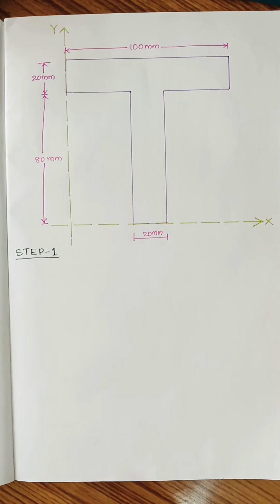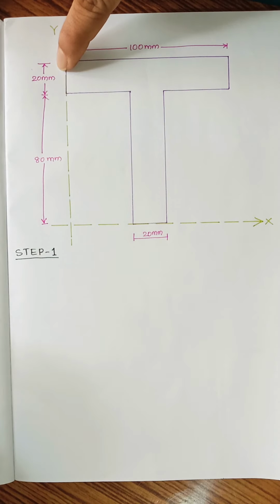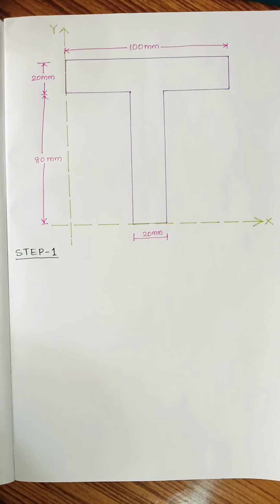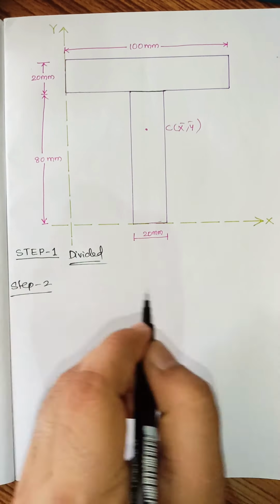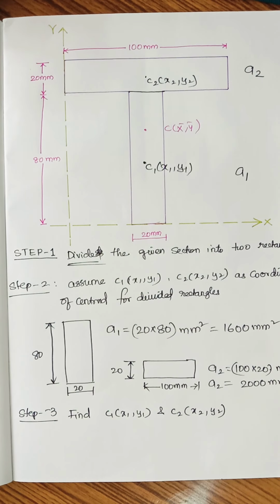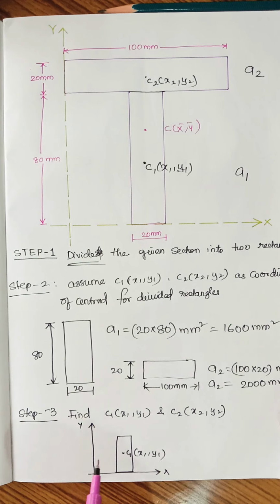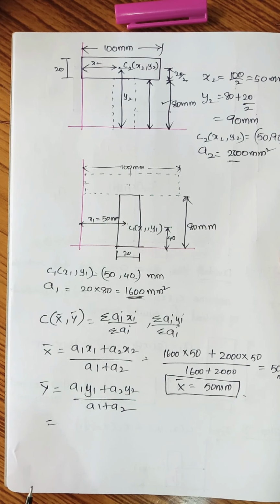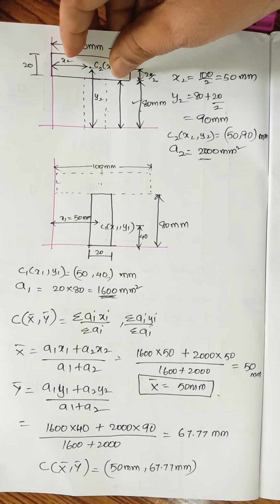Centroid of a T section